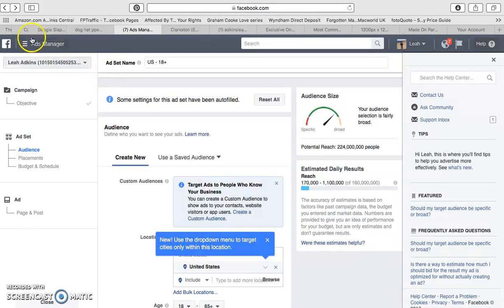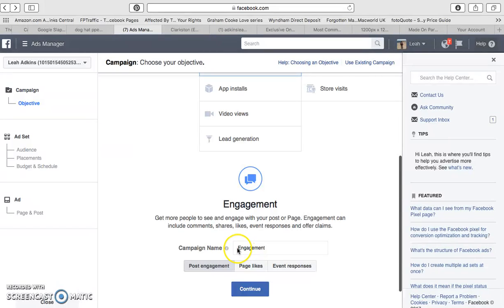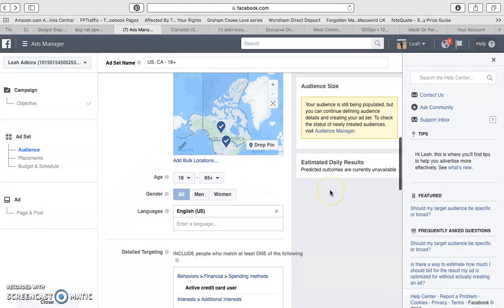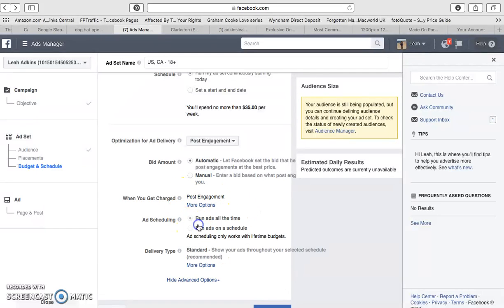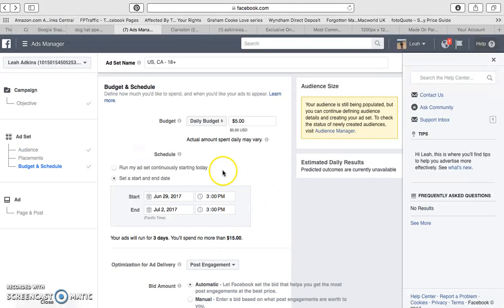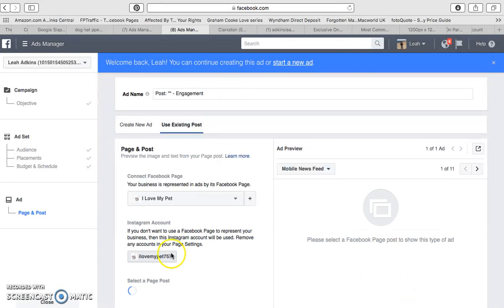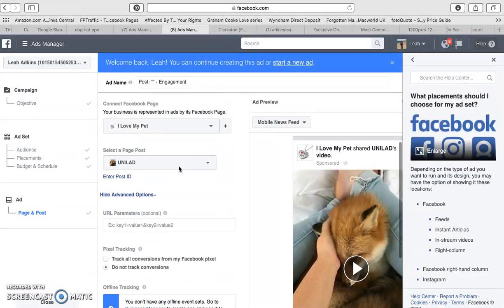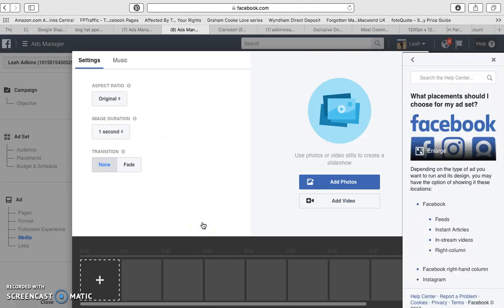(Facebook Targeted Ad Campaign) [Video Tutorial Part 1]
In this Facebook Targeted Ad Campaign tutorial video, you will learn how to create and form your own targeted audience and demographic for your specific niche or business.

Or if you would like for me to create more videos that are personal or specific to your needs, just comment here below and I'll get back to you as quickly as I can. Thanks!